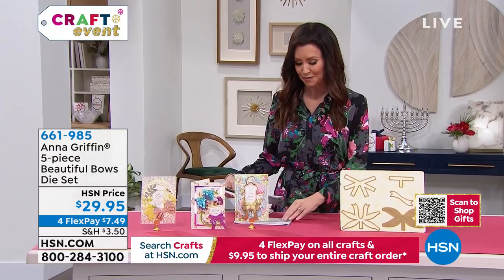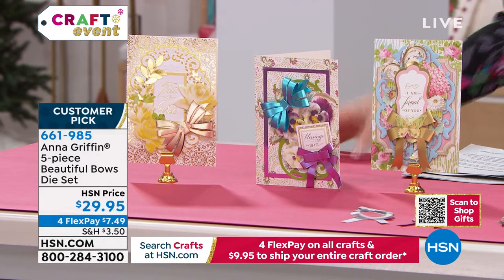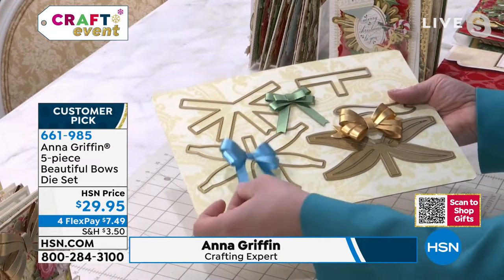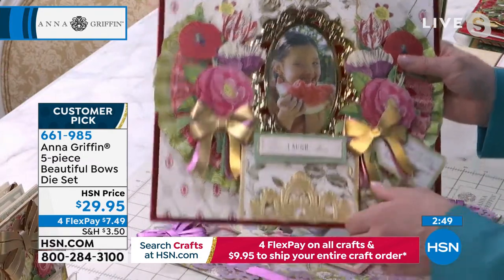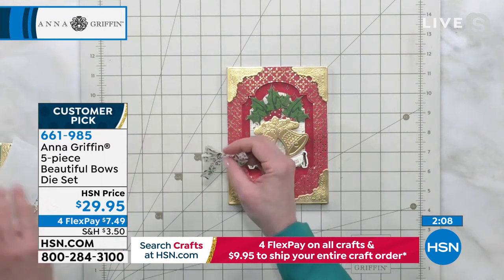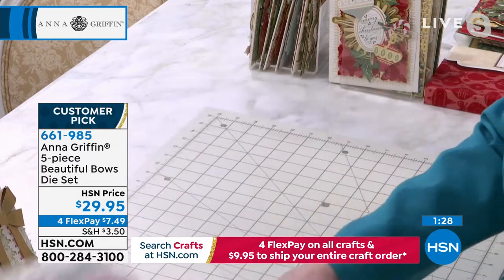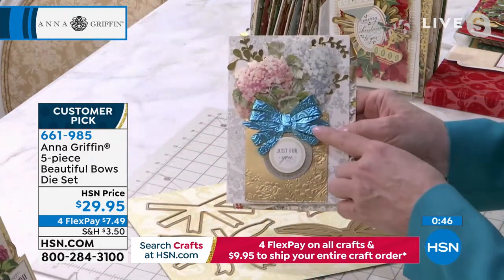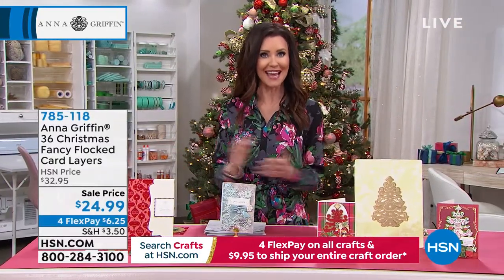Anna Griffin 5piece Beautiful Bows Die Set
A beautiful bow is the perfect finishing touch for any handmade project. Use these cutting dies from Anna Griffin to create gorgeous bows for your custom crafts and card creations.

    5 Beautiful Bows cutting dies
    Idea sheet